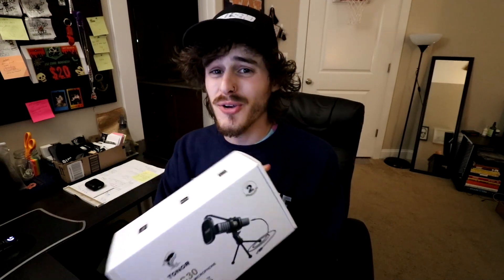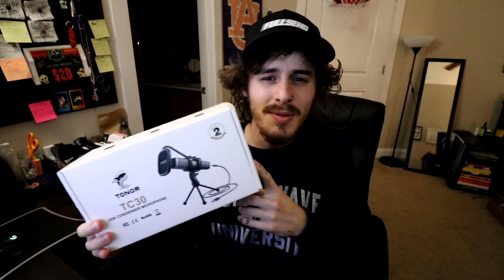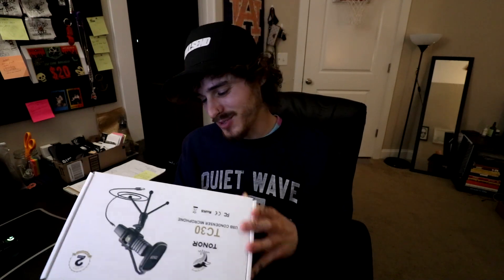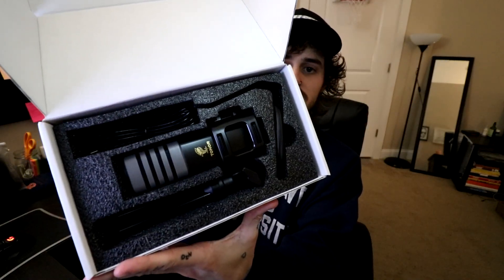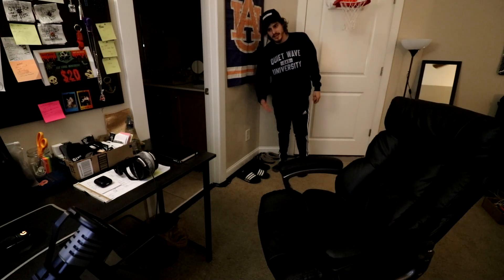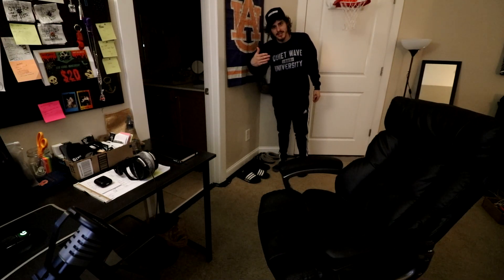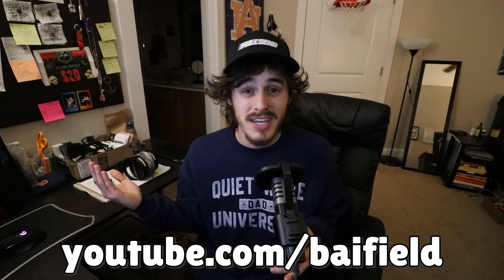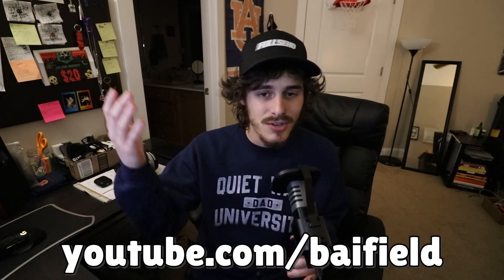*Unique* CHEAP Microphone! - TONOR TC30 Review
Today i was sent a newe mic, and I wanted to test it out for you guys!

Twitter: @baifield4 | Instagram: @baifield | Snapchat: @baifield4

I have a daily podcast (for free!)!

MY EQUIPTMENT:
iPhonE Xs
Canon 70D
Rode VideoMic Pro
DJi Mavic Pro
GoPro Hero 4 Silver
Zoom H4N Pro